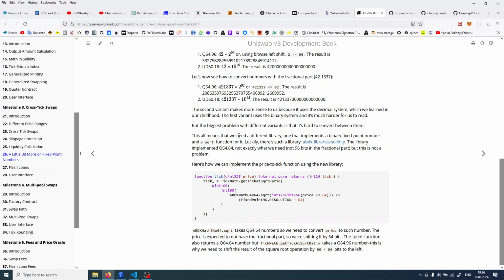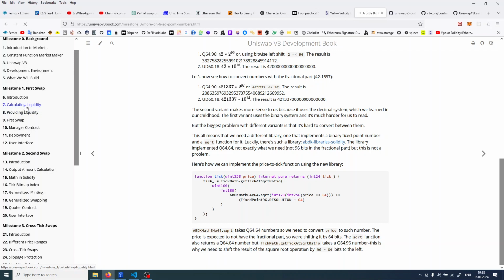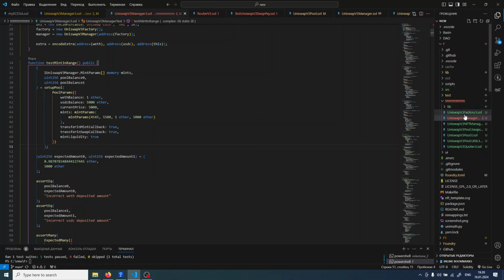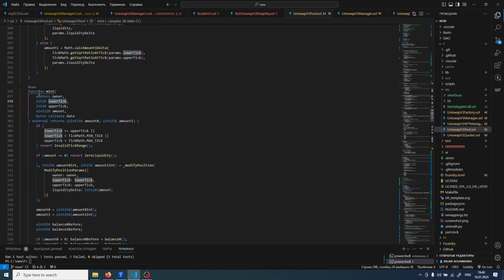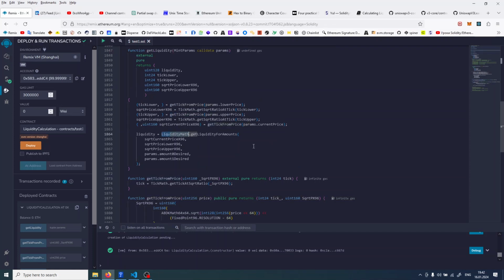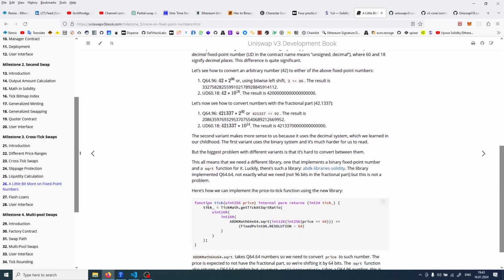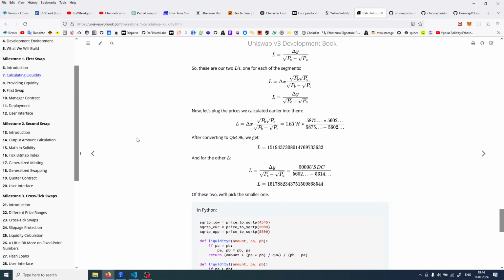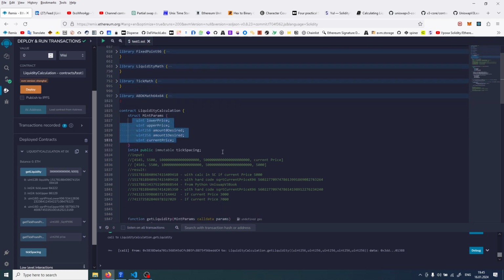Uniswap V3 Liquidity calculation in Solidity